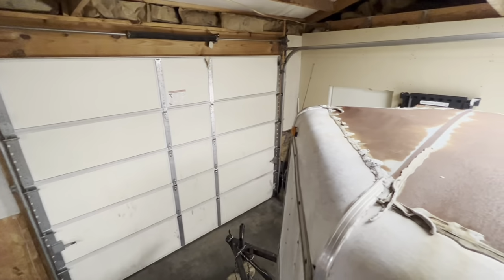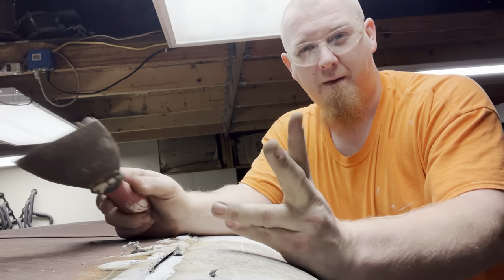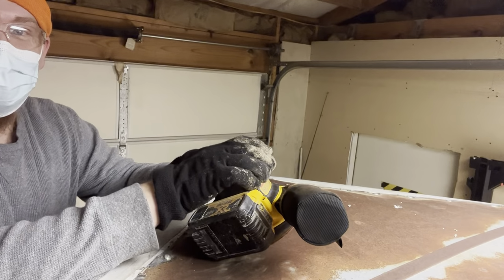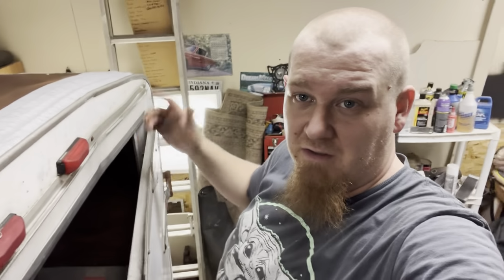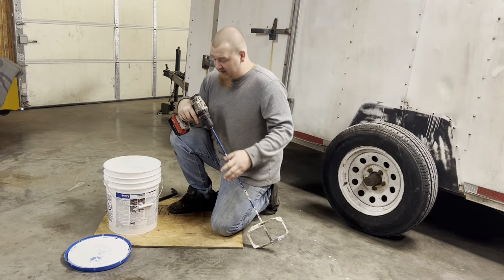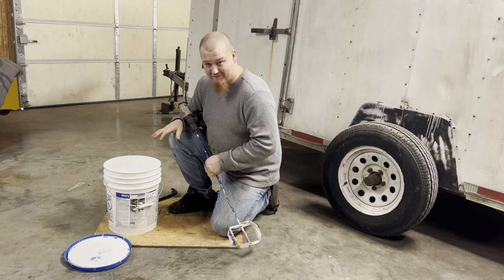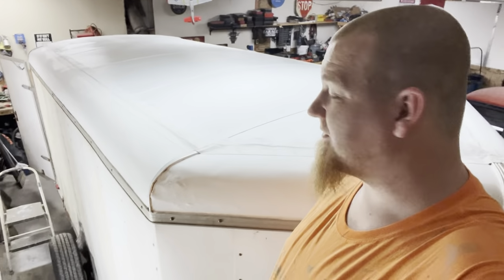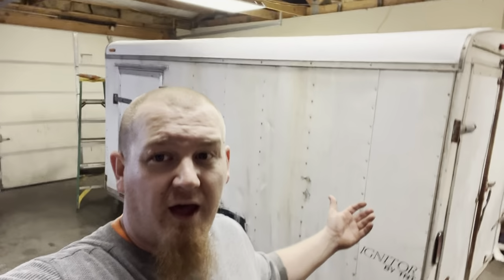Seal Tape and roll on sealer! On a trailer!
Re-sealing the roof on a equipment trailer. Cleaned off the old and put on some new! Trying out Apoc incredible seal tape, and a roll on sealer!